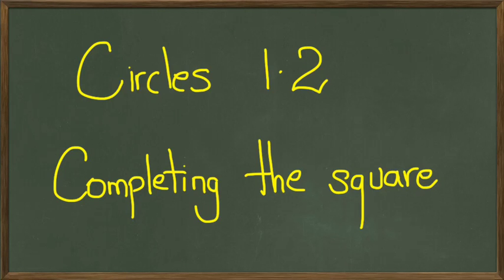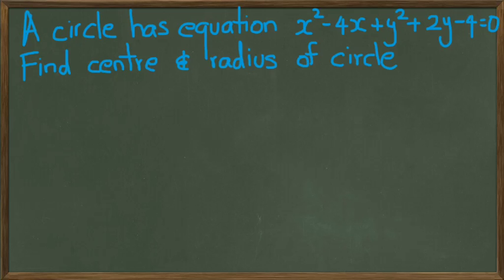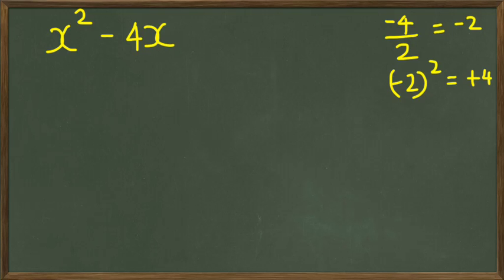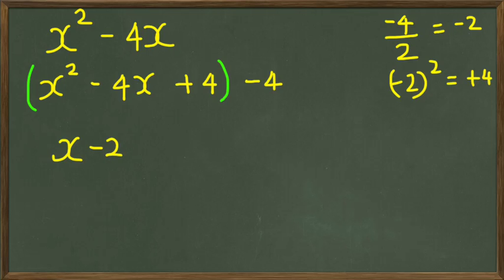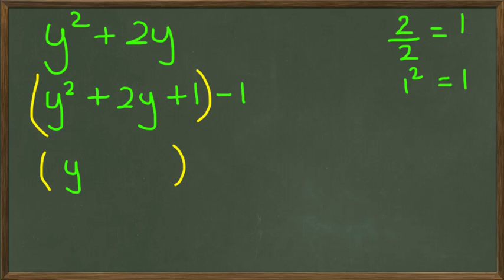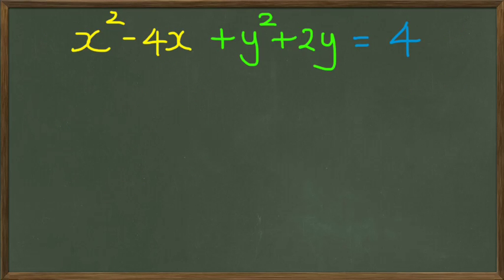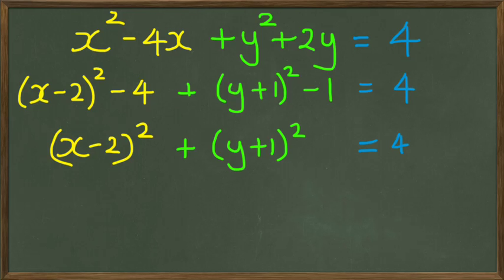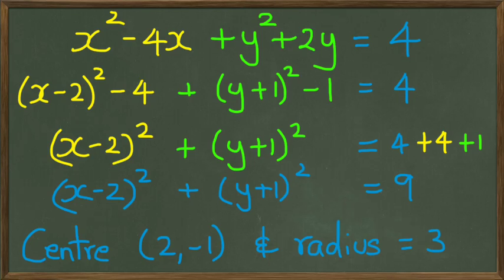Circles | Completing The Square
Find the equation of a circle by completing the square.